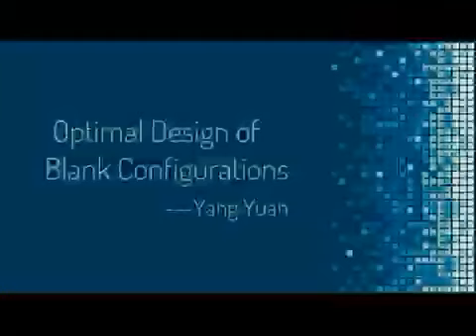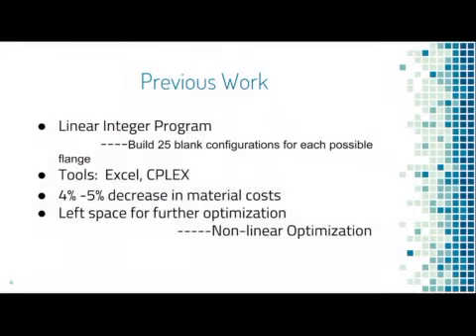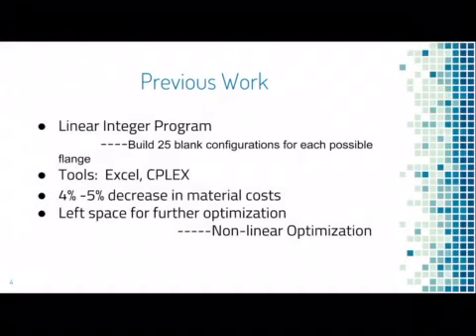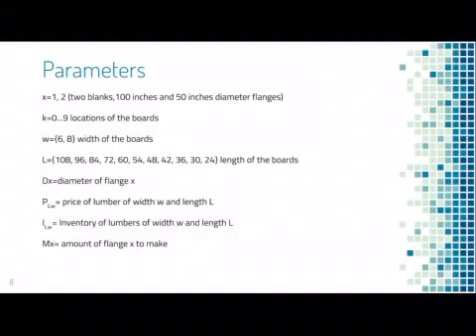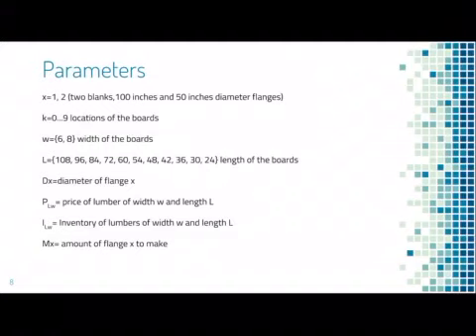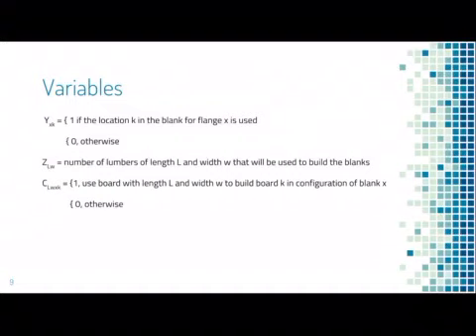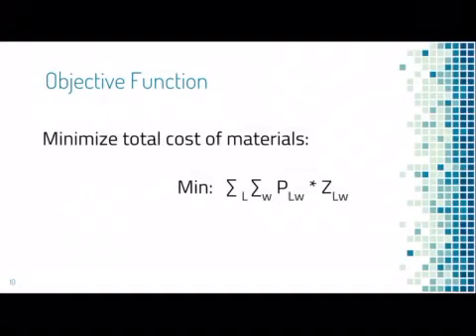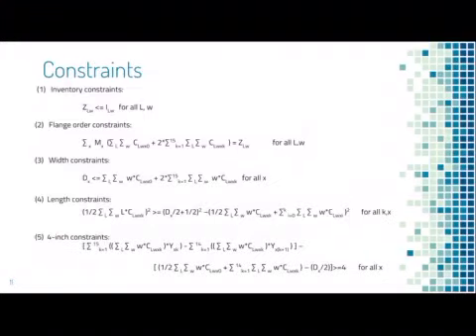IE 513 Project Introduction by Yang Yuan